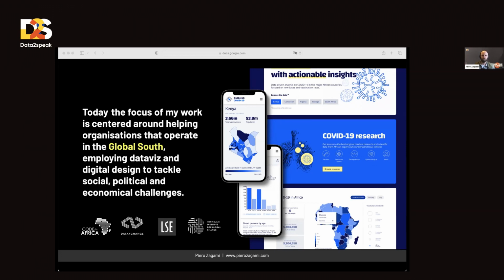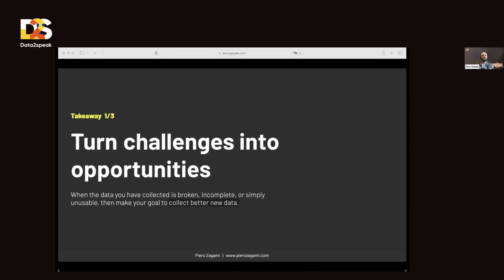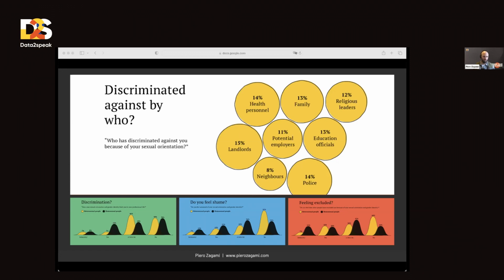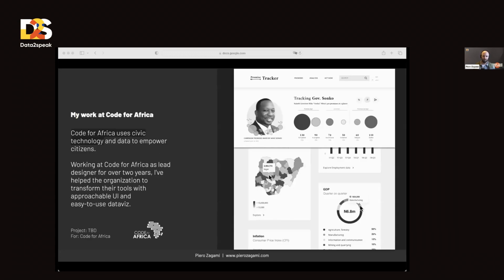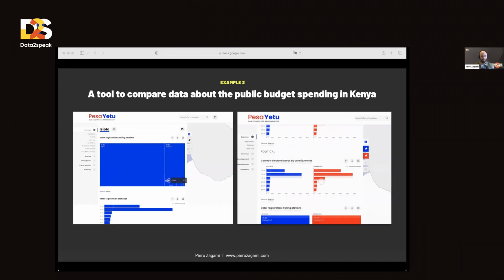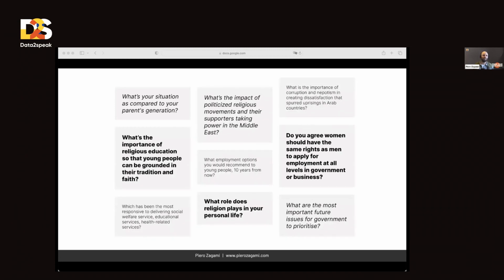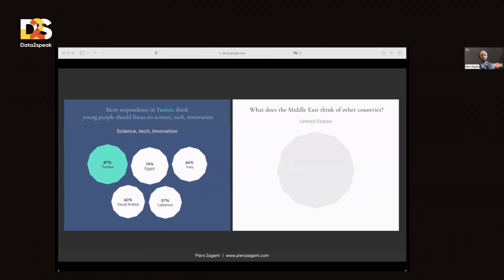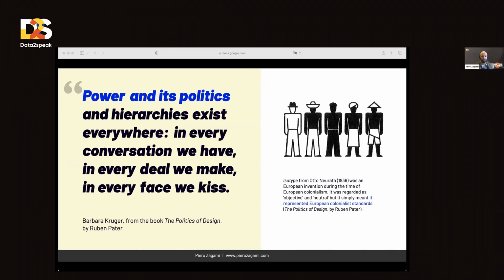Data Design for Social Development: Piero Zagami on Visualizing Issues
In this video, Piero Zagami shares his experience working with organizations in Africa and the Middle East. He demonstrates how the use of data visualization helps address social issues and promote civic engagement in developing countries.

0:00 - Speaker Introduction
03:00 - Personal background
07:45 - Collaboration with organizations like Hope for Africa and Data for Change
11:15 - Examples of specific projects, including a COVID-19 dashboard in Africa
20:00 - Discussion of a recent project with the Tony Blair Institute for Global Change
23:00 - Discussion of three key takeaways: turning challenges into opportunities, making data usable and actionable, and encouraging granular exploration of data stories.
25:30 - Reflections on the role of designers in social contexts
30:00 -  Q&A session

Don't miss our second international conference 'EURASIAN DATAVIZ CONFERENCE' on May 10, 2024!

We also announce the start of applications for the 'EURASIAN DATAVIZ AWARD'. Submit your application today!